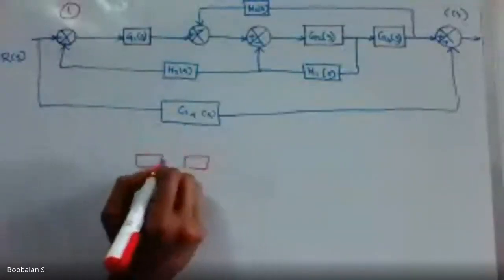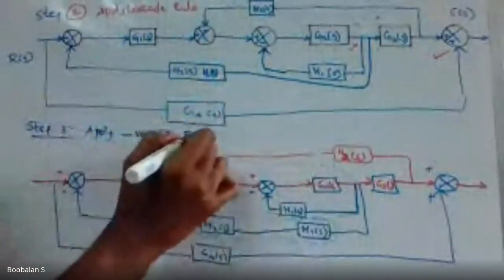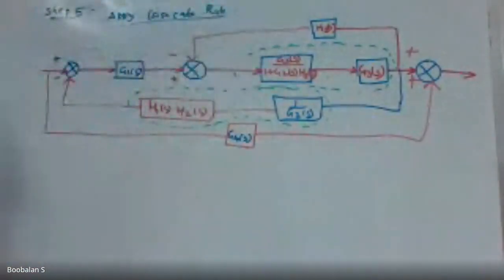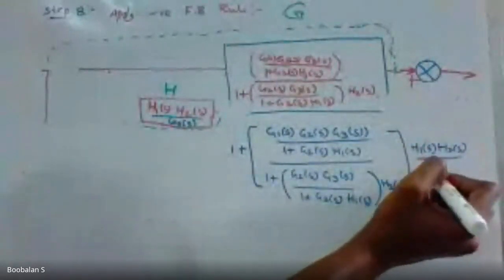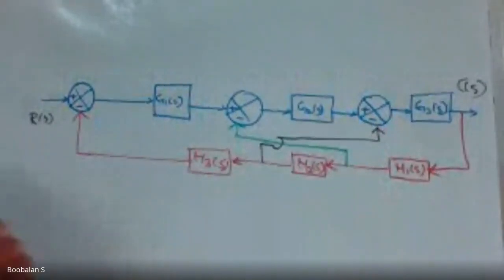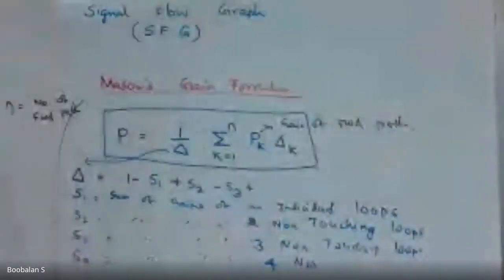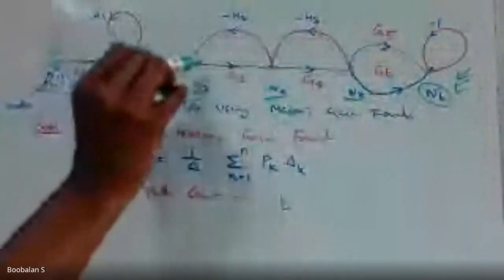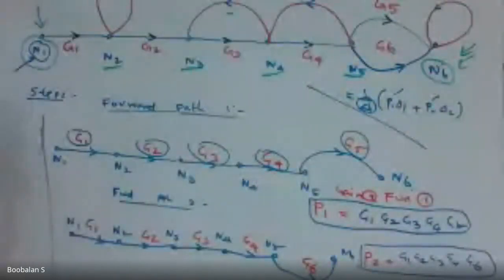Block Diagram Reduction Technique Control system